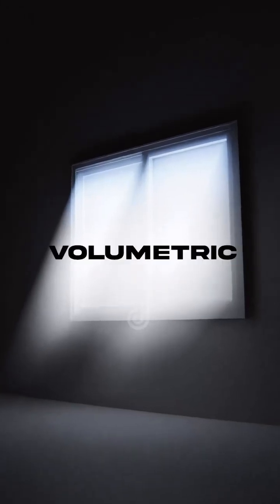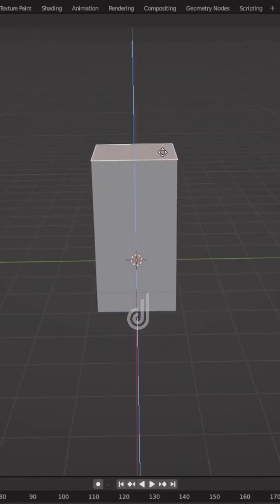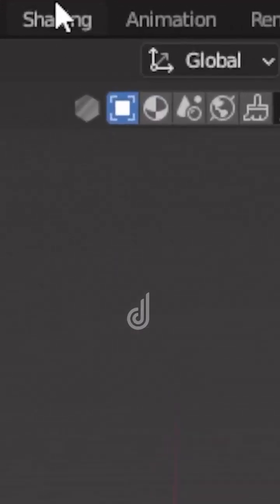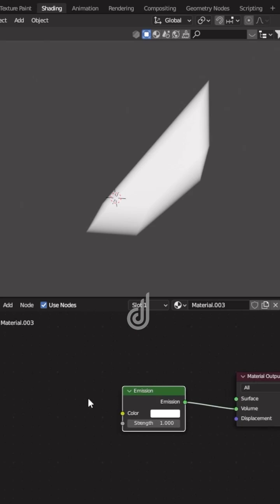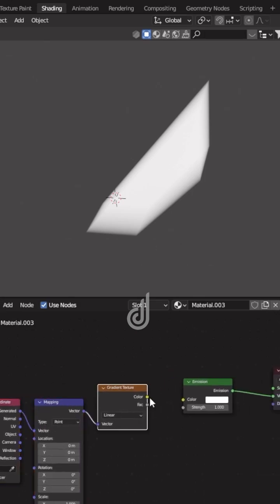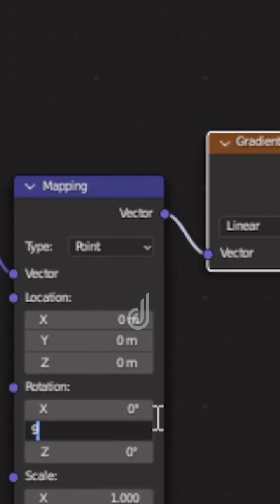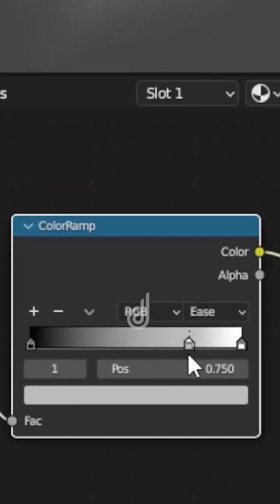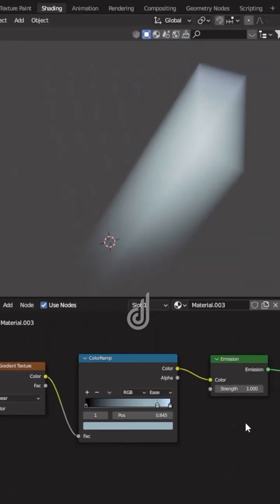How to Create Volumetric Lighting in Blender | Easy Tutorial for Realistic Renders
Unlock the secrets of Volumetric Lighting in Blender and take your 3D renders to the next level! 🌫️ Whether you're creating product animations, cinematic scenes, or stunning artwork, this step-by-step tutorial will help you master volumetric light effects quickly and efficiently.

👉 Perfect for beginners and advanced Blender users.
👉 Ideal for product animation, cinematic shots, and dramatic lighting setups.